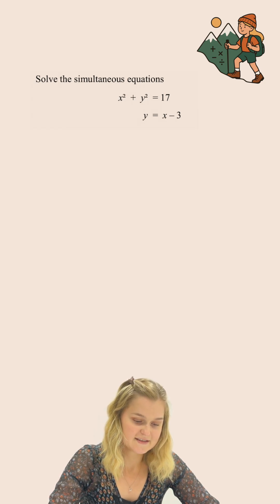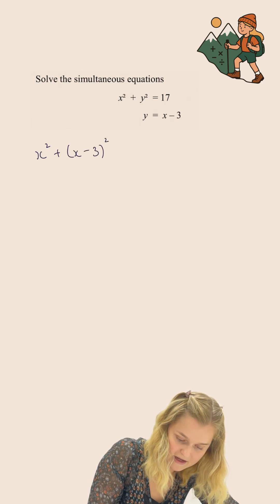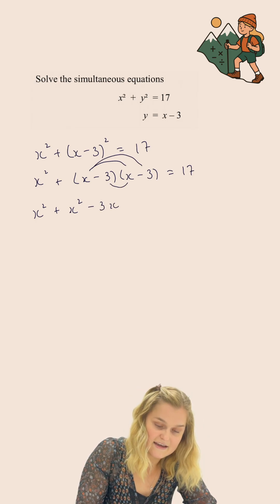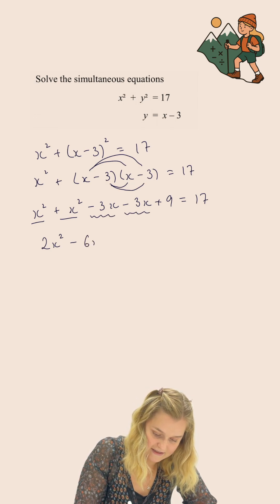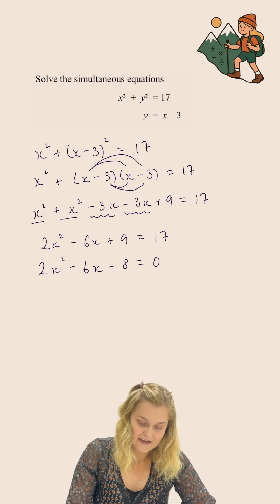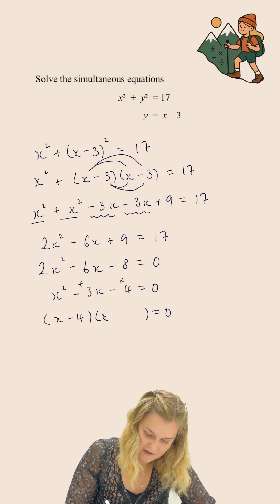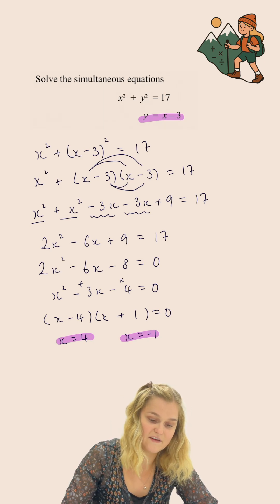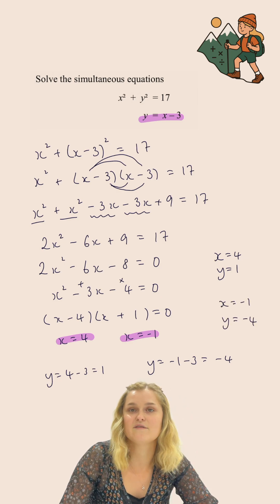Solving harder simultaneous equations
Solving harder simultaneous equations using substitution (one circle and one linear)